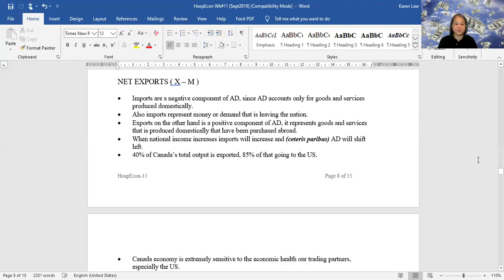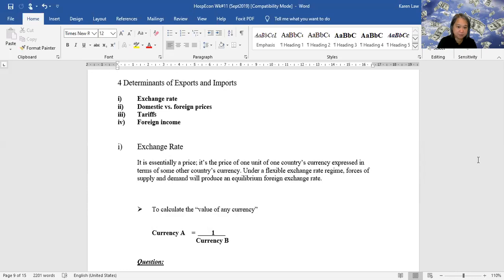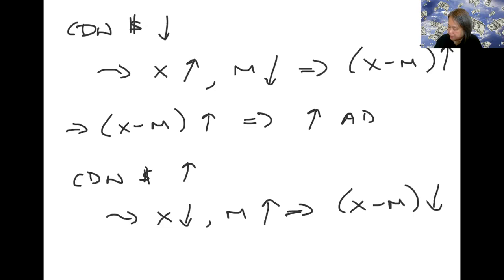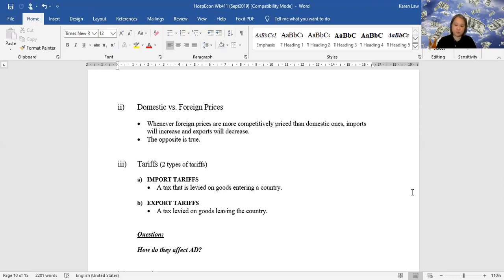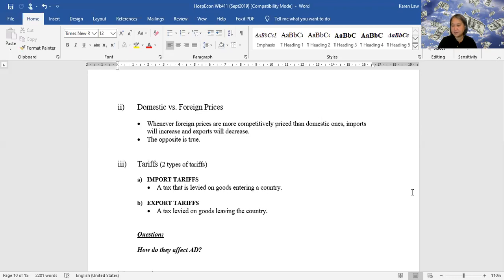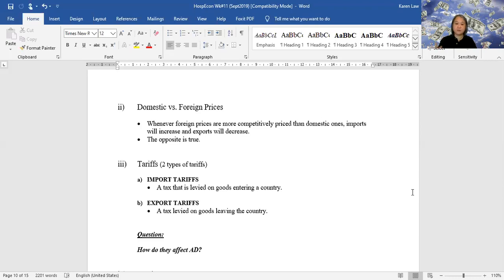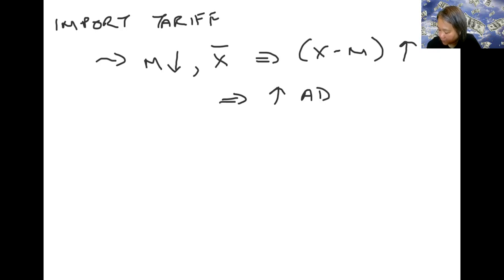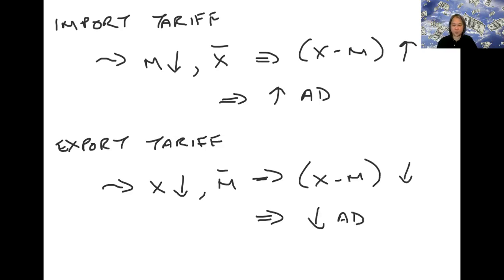Econ1150 Lec#8 4 AD con't